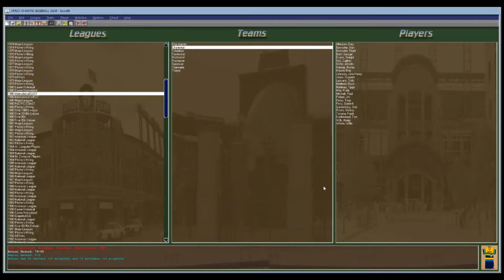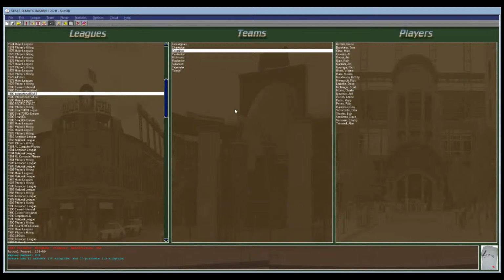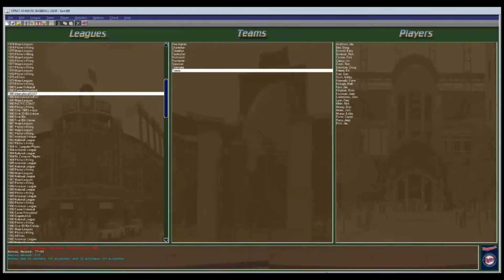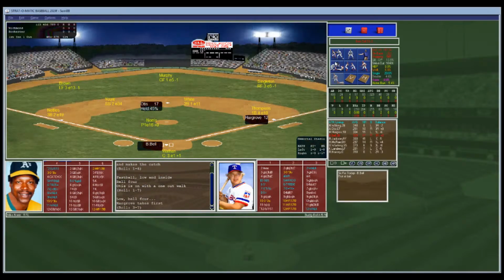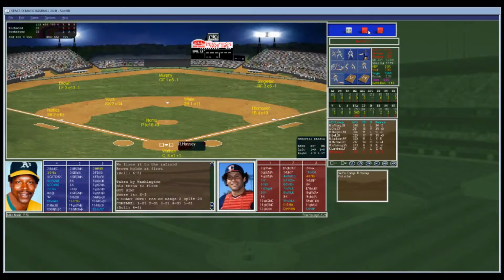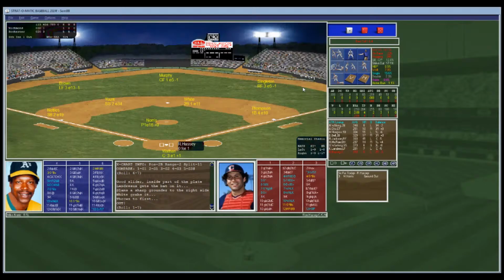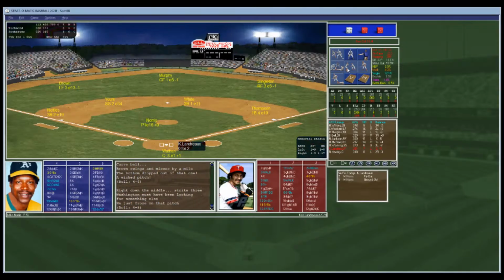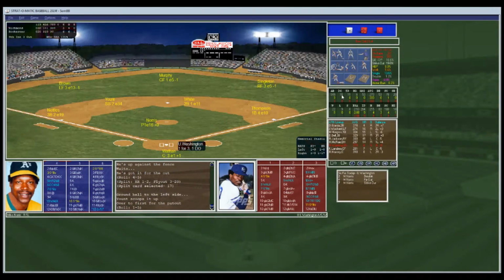Strat o Matic International League 1980 Version. WHO WHAT WHERE WHY HOW on this concept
i explain the Strat o Matic international league 1980 league   WHO what where why and how on this ccncept of this league